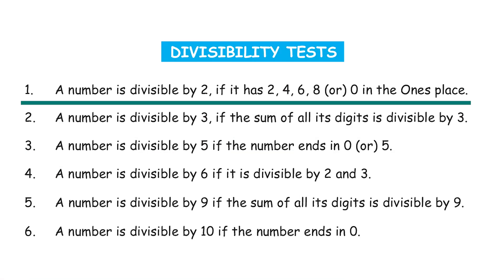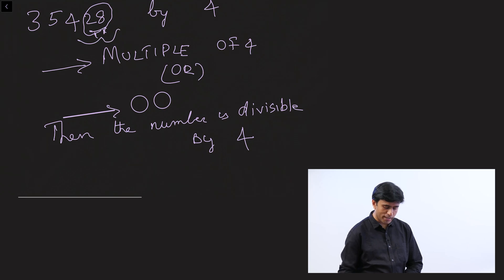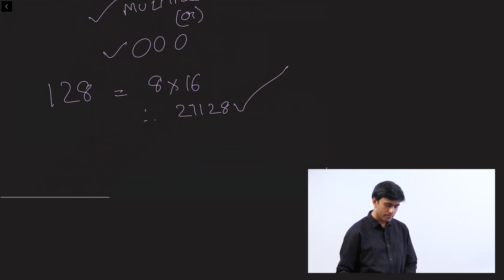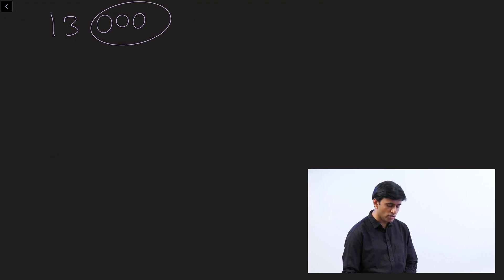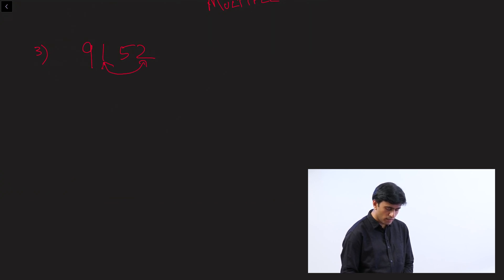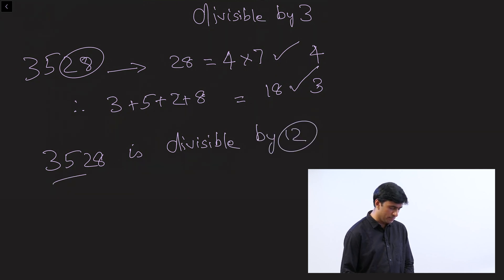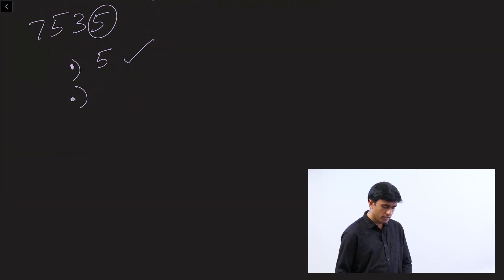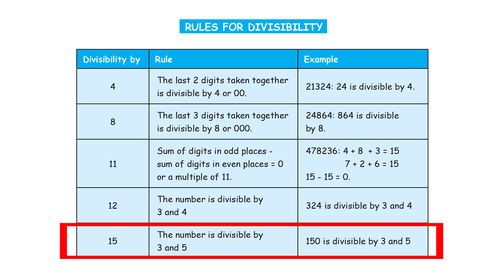Grade 5|| MATHS || Unit 5- Whole numbers and Divisibility tests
Whole numbers and Divisibility tests- Divisibility test by 4, 8, 11, 12, 15; Rules for Divisibility, Interesting facts, Expotential notation